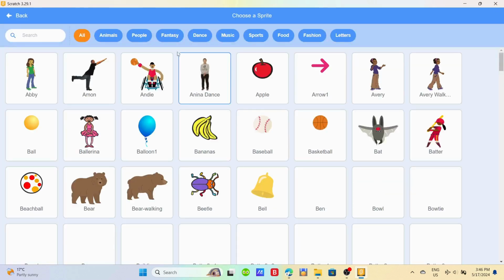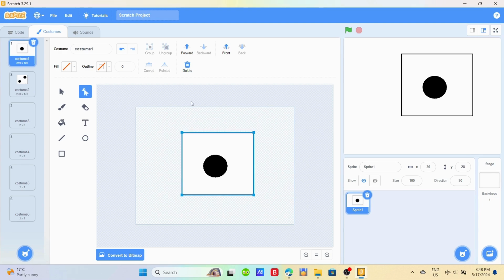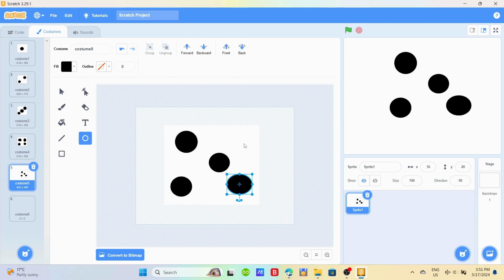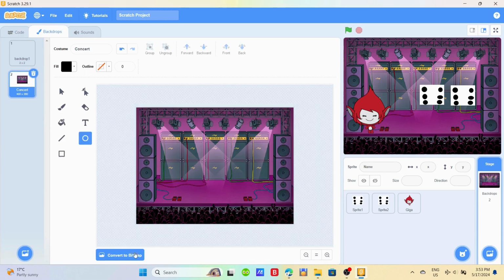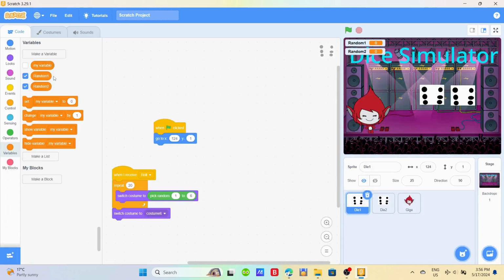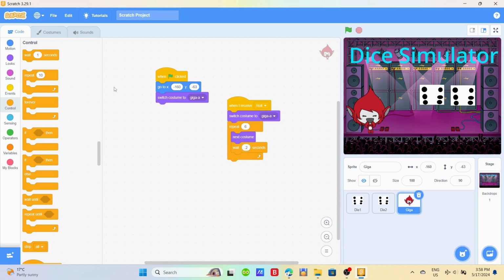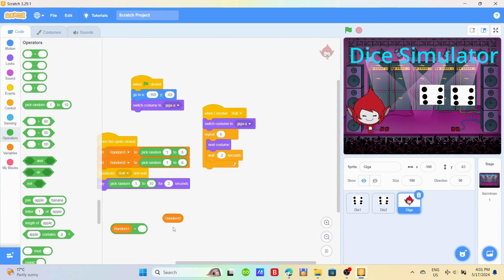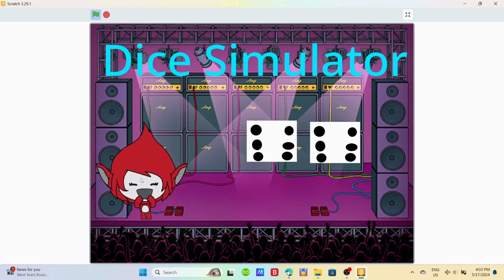Coding using Scratch with Kourosh. lesson 17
In this lesson, I will be teaching you to make a dice simulator device. So when you don't have dice in hand, you can use this platform to roll and add up the sum of the dice!